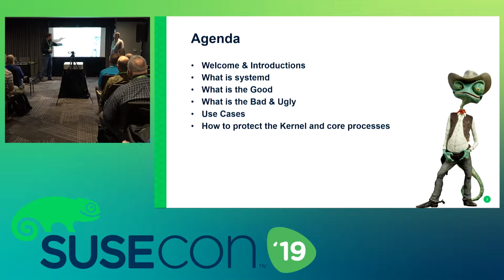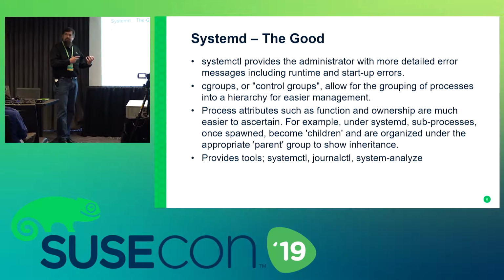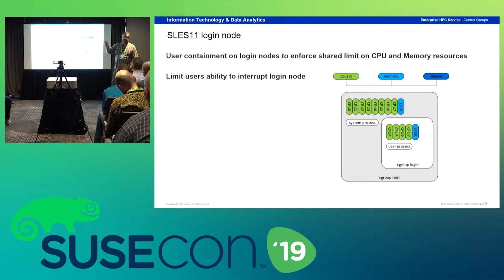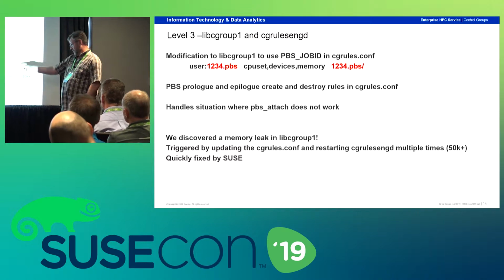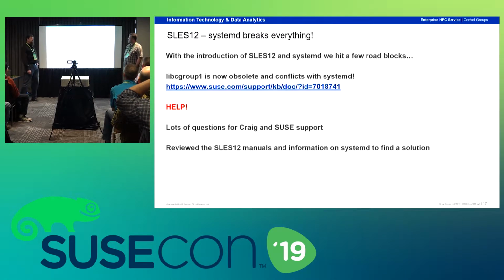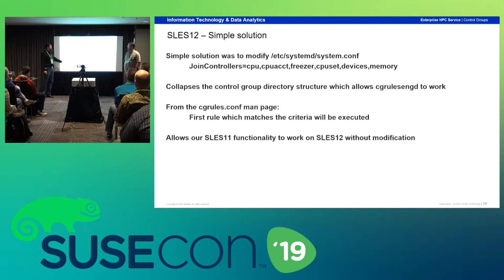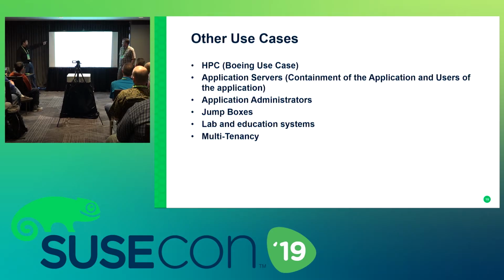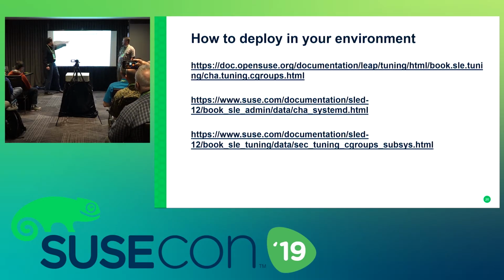CAS1301 The Good, Bad and Ugly of systemd Using systemd to protect your system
This case study session was delivered at SUSECON in April 2019, in Nashville, TN.
Abstract: In an HPC environment the potential of a poorly written or malicious application could take down one or more compute nodes and causing widespread havoc and cost.  How do you protect your server resources in an easy to manage manner using core Linux capabilities?  Here at Boeing we have been using systemd controls to protect the HPC Cluster for a while now.  Let us show you an approach to using systemd controls in your environment.